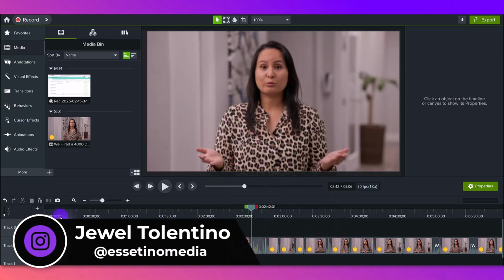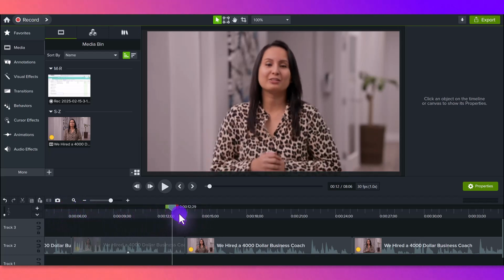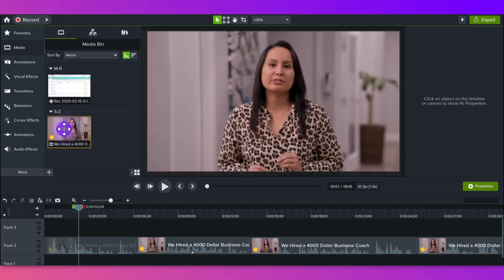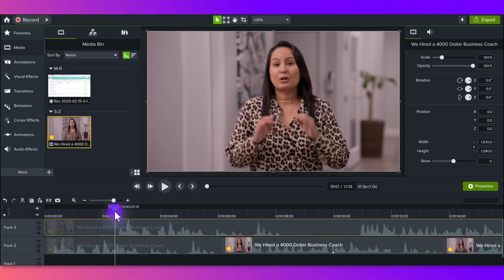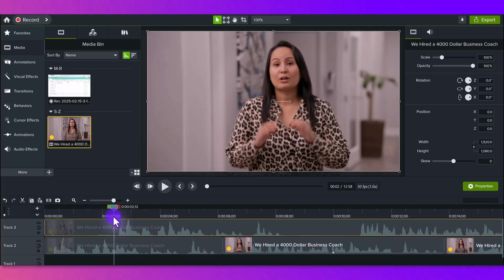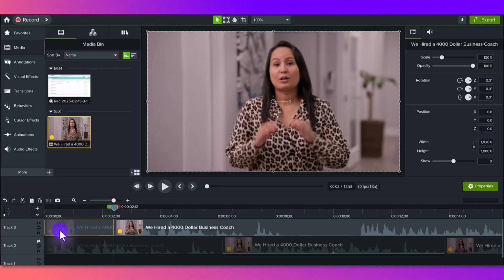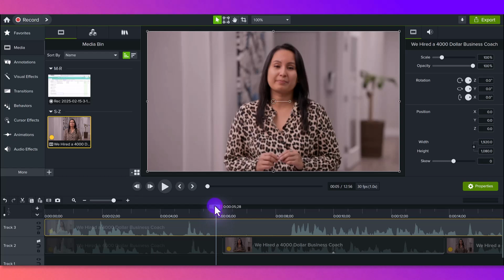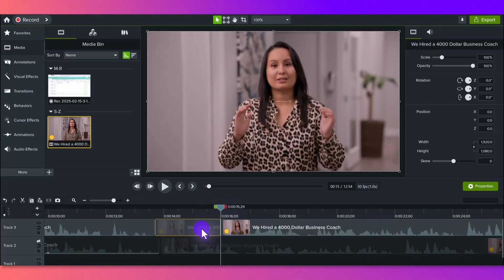Camtasia 2024: My Jump Cut Editing Tutorial - Keep Your Audience Hooked!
In this tutorial, I walk you through how I use jump cut editing in Camtasia 2024 to keep my YouTube videos engaging and fast-paced. I break down my step-by-step process for removing pauses, trimming silences, and cutting out filler words to make my content more dynamic. If you want to tighten up your videos and keep your audience hooked, this editing technique is a game-changer!